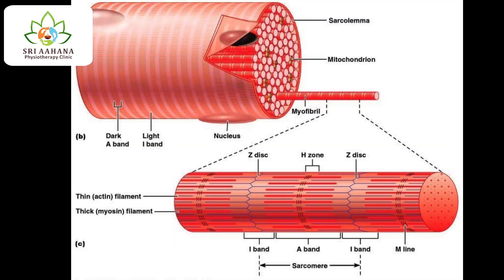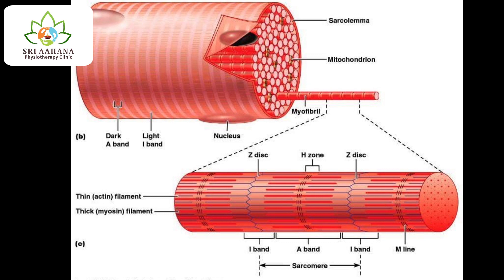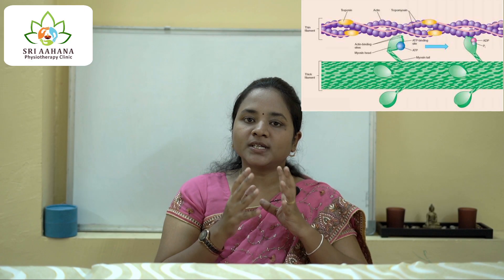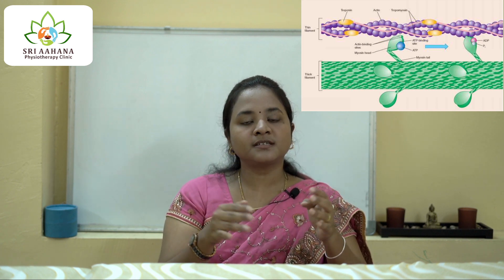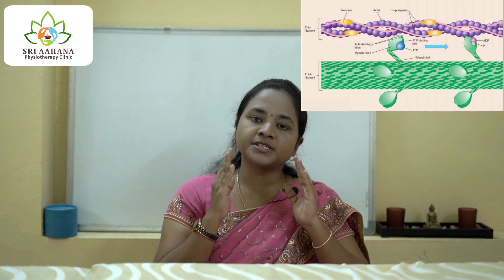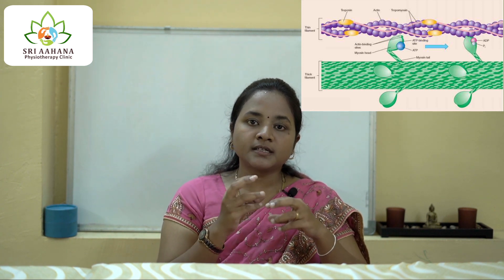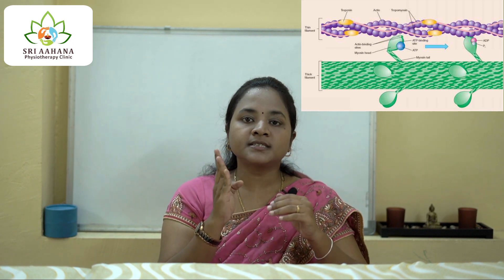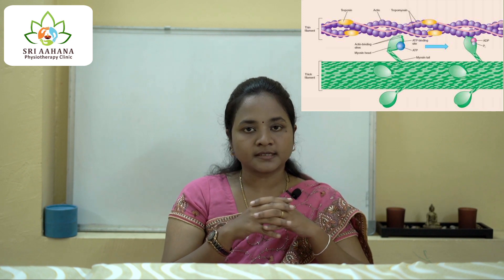Muscle contraction | Part 2 | Contractile unit and crossbridge formation